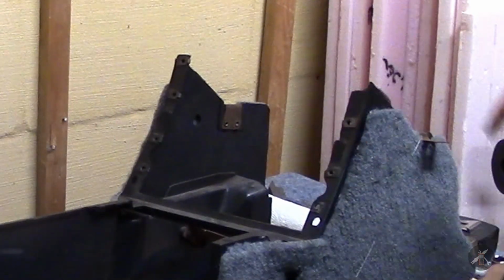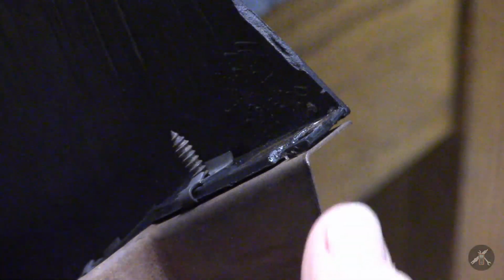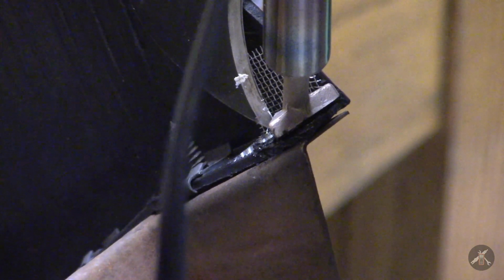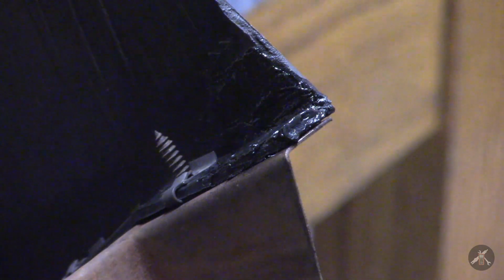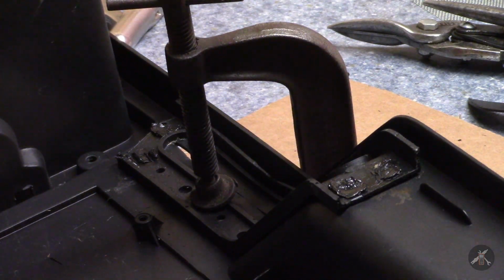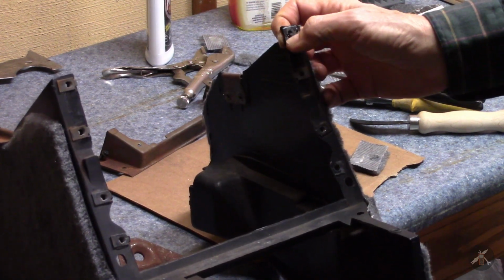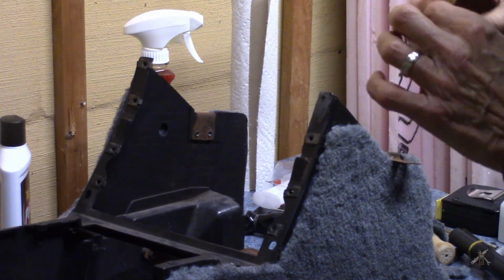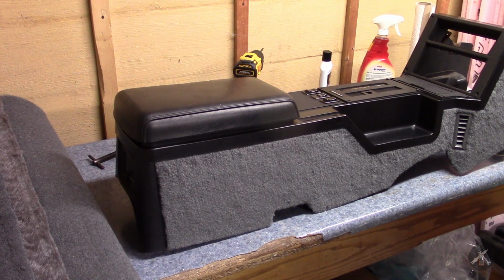Repair Camaro Console with Harbor Freight Plastic Weld Kit and Assemble - IROC-Z Barn Find EP89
Now that I have completed replacing the carpet on the lower console, I need to finish the assembly so it is ready to go into the car with the new carpet.  I chose this lower console because it appeared to have no breakage, but I found that one of the corner tabs had been broken out.  It had been glued back in and the glue failed when I was re-carpeting.  In addition, the upper console had the plastic pegs broken out for the parking brake closeout seal and needed repair. I pulled the seal out of my old lower console to reuse.  I recently picked up a 60662 Harbor Freight 80 Watt Plastic Welding Kit, so this is good chance to try it out and repair these parts.  I only had an hour or so of practice before I tried these repairs and I have to say it worked very well. It was easier than I expected.  I did finish off the work with some additional adhesive for redundancy, but I think the weld repairs would have been fine on their own.  I then put all the parts together for a trial fit.

Background: This is a "Barn find" 1985 IROC-Z Z28 Camaro with Tuned Port (TPI) LB9 engine that had been parked in the same spot without running for 25 years. The original owner passed away and his father sold the car to me. It had just over 101,000 miles with virtually no rust on the body, very unusual for spending its life in Michigan. This series starts at the beginning and runs through what it has taken to make this car run again.  It will continue as I work through continuing to make the car road worthy and bring it back to its former glory.

The car may be running, but there is much more to do.